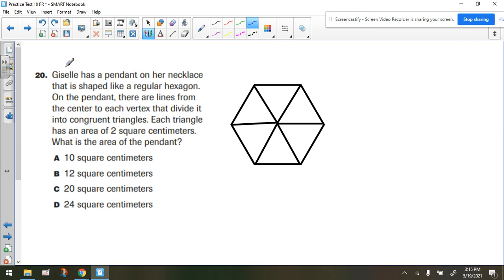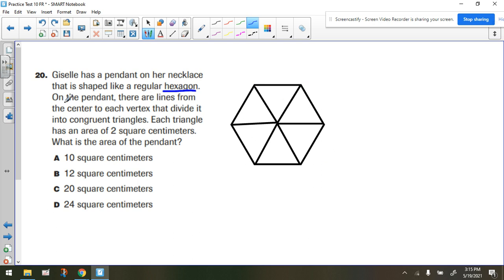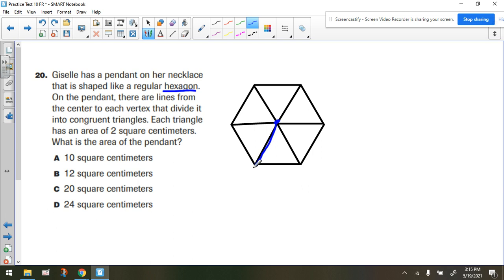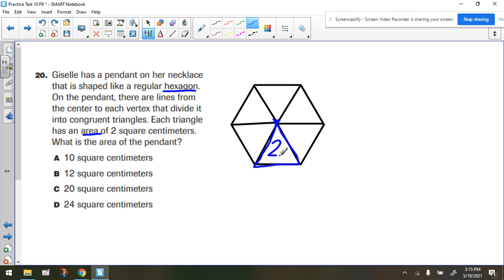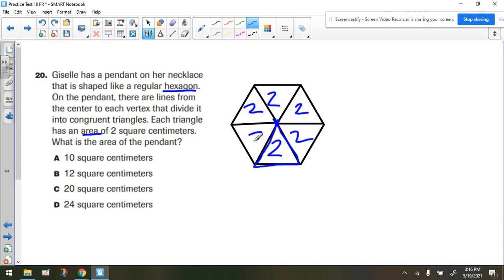Area of Hexagons #20 T10